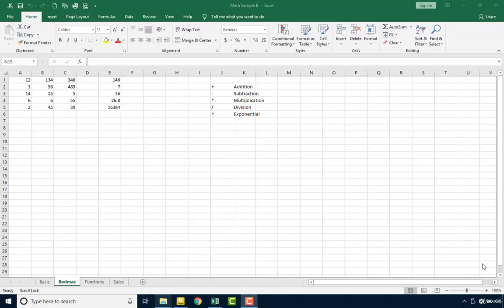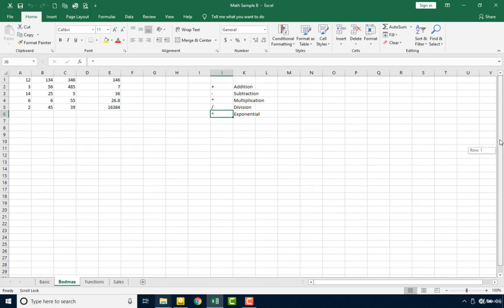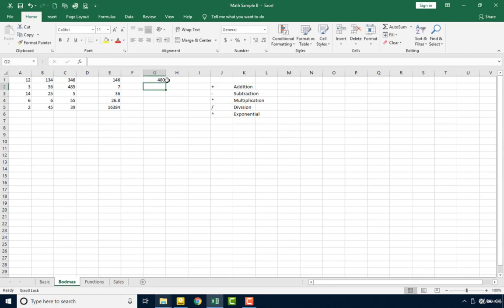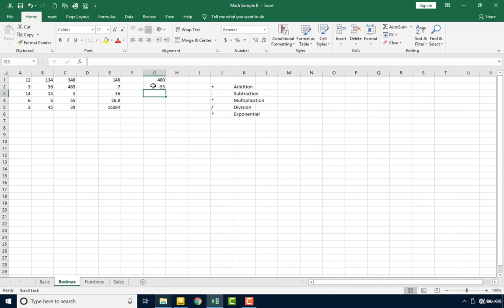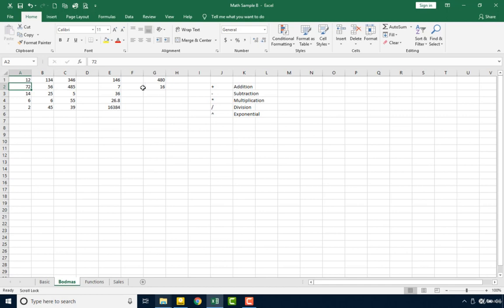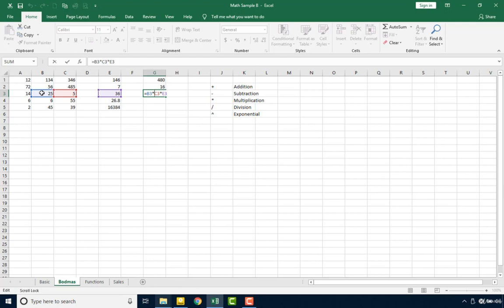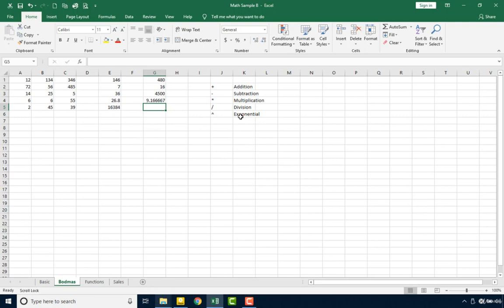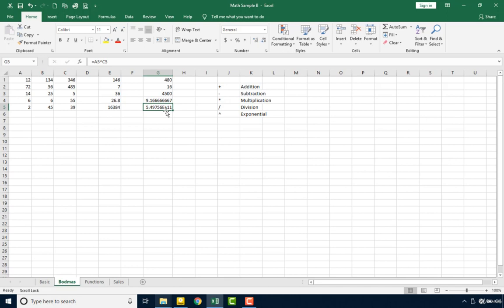Basic Math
19. Basic Math - Excel Mastery: From Beginner to Advanced